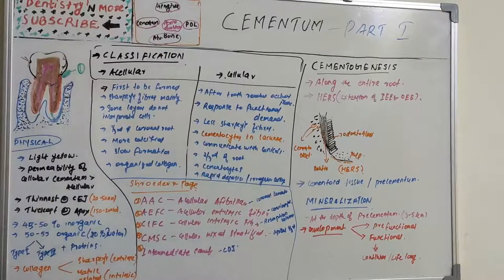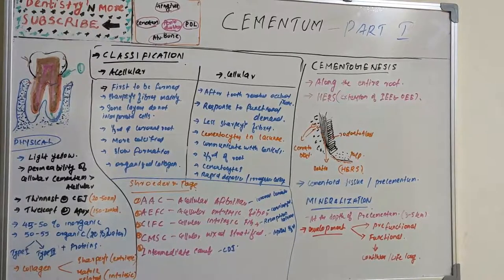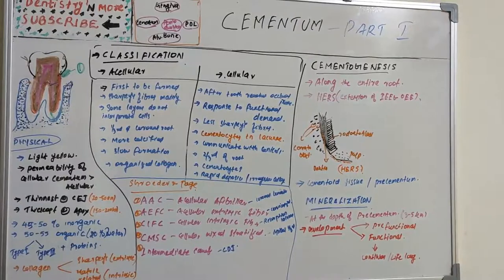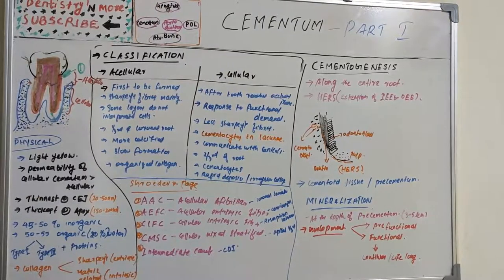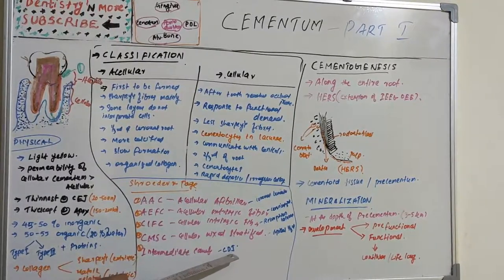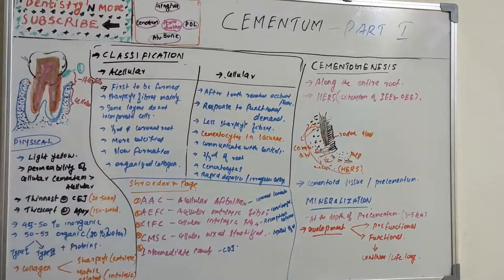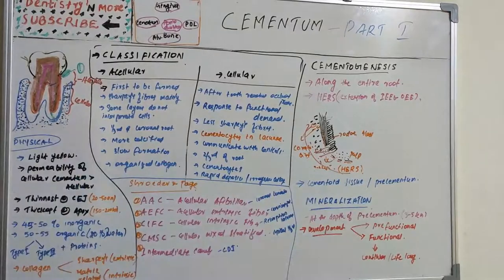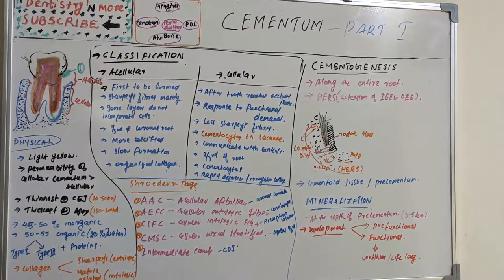CEMENTUM -PART 1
➡️Cementum is a specialized calcified substance covering the root of a tooth. The cementum is the part of the periodontium that attaches the teeth to the alveolar bone by anchoring the periodontal ligament.

2)Oral medicine & Radilology

3)Oral pathology

4)Pedodontics

5)Orthodontics

6)Public health dentistry